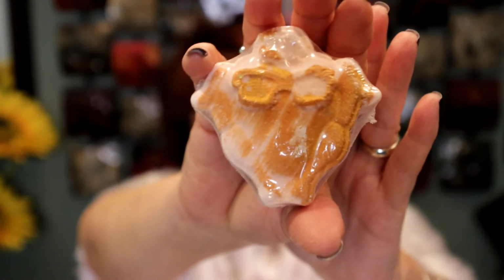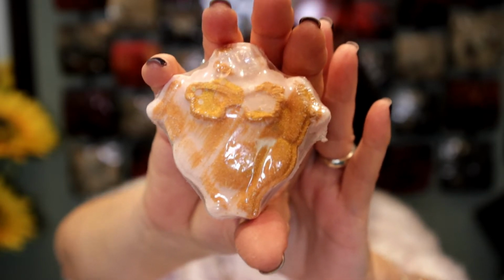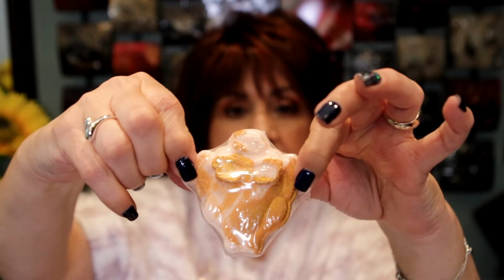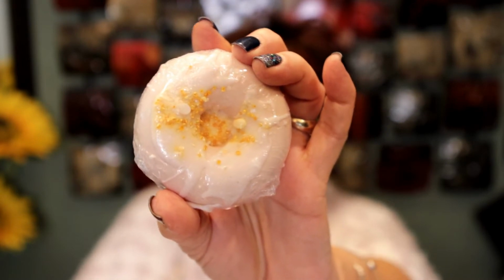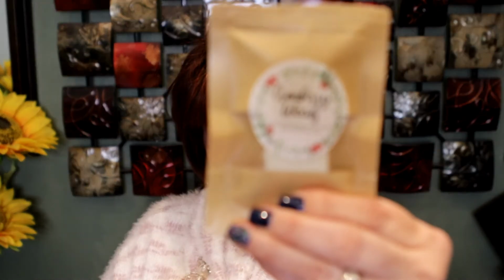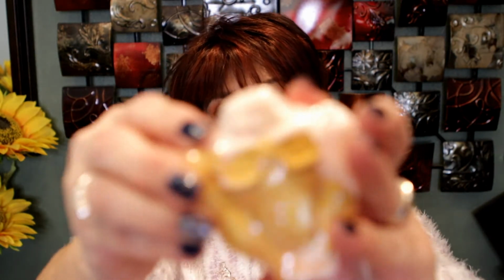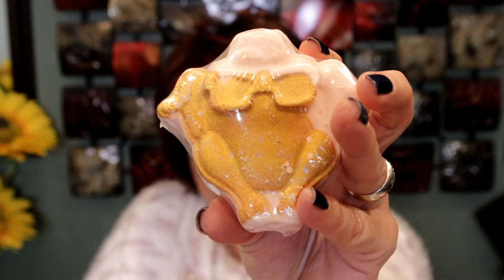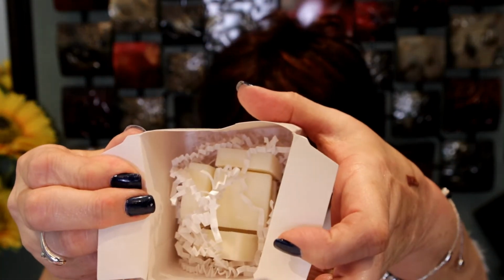FIRE AND NICE FALL BOXES/AROMA THERAPY TIME/I LOVE FALL SCENTS/CANDLES, WAX MELTS, BATH BOMBS,ETC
HI guys, here is my Fire and Nice Fall Boxes for November.

Ageless15

**Fab Fit Fun Link you get $10 off your first box

Boxycharm Basic Box $25 monthly
Boxycharm Premium $35 monthly
BoxyLux $50.00 quaterly